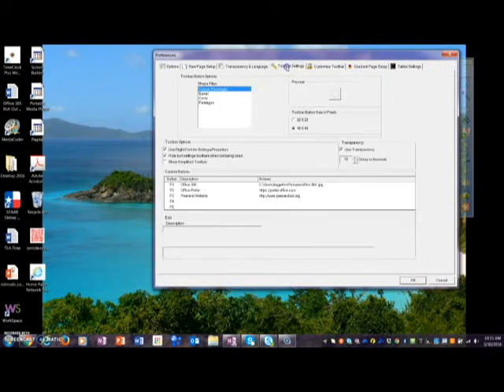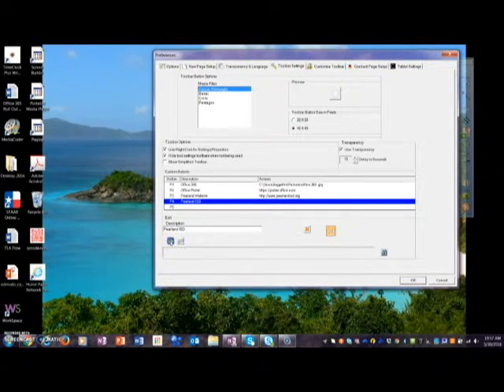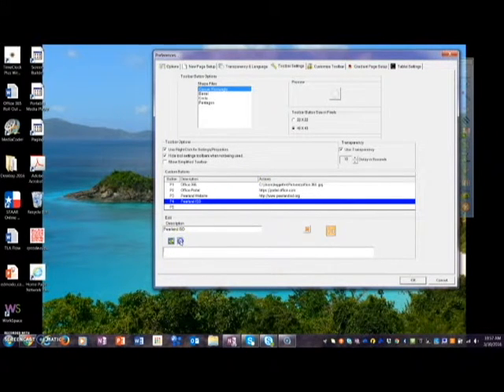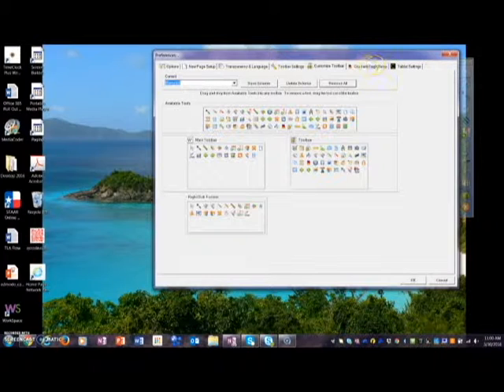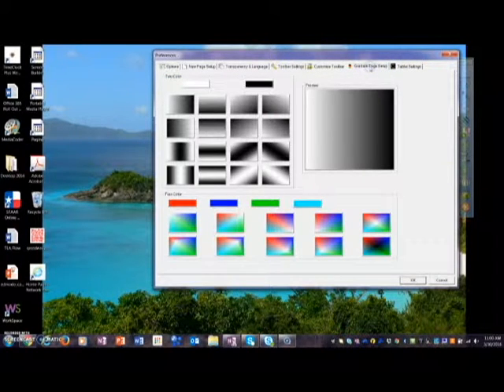Workspace Part 2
Continuation of the basics of workspace preferences.